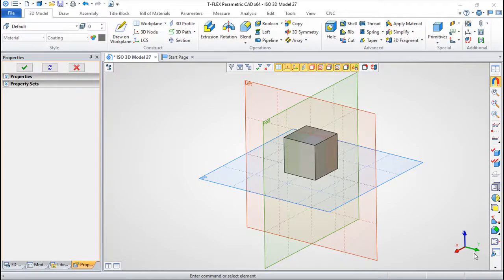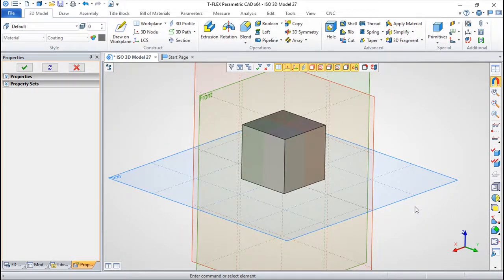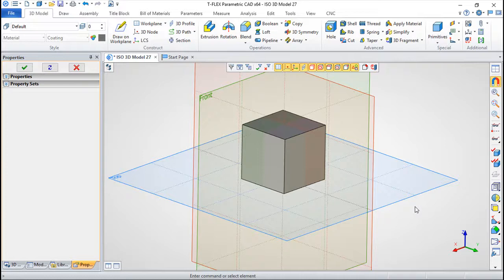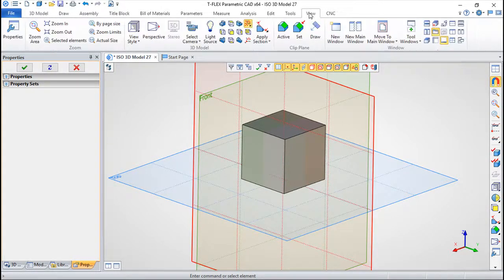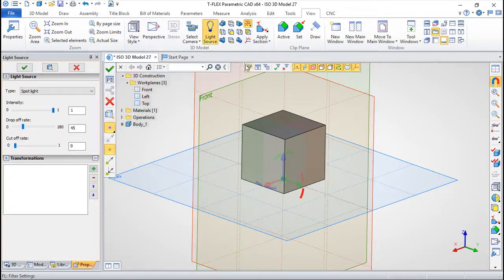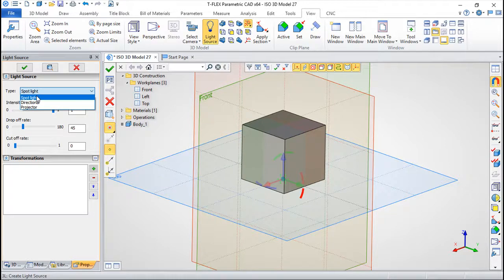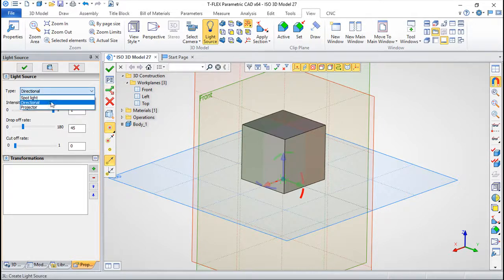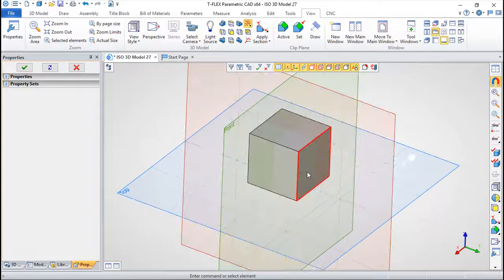T-Flex CAD 15 English - Lesson 95/99 - Light Sources